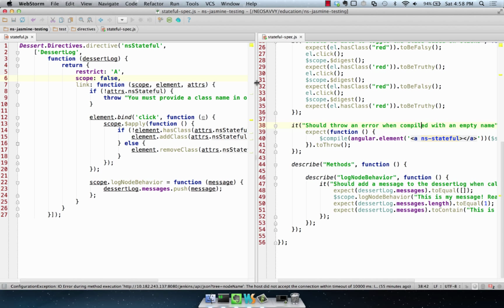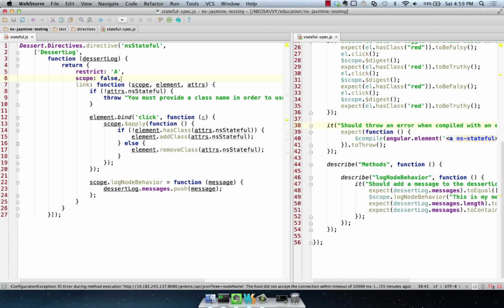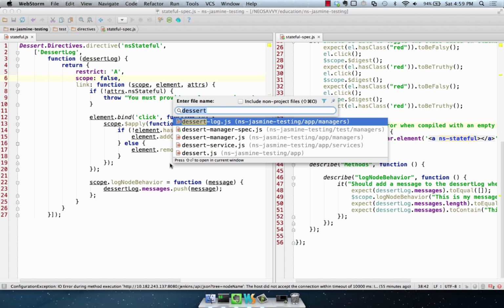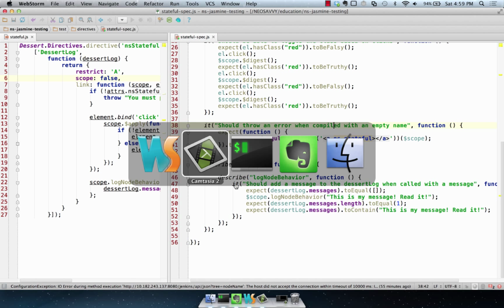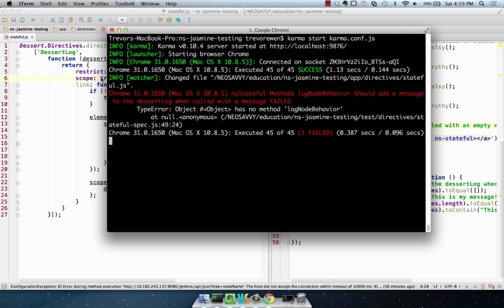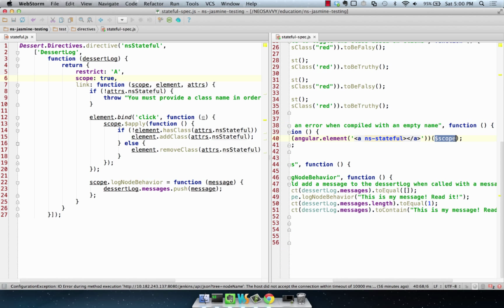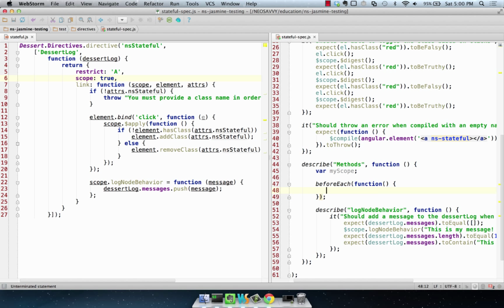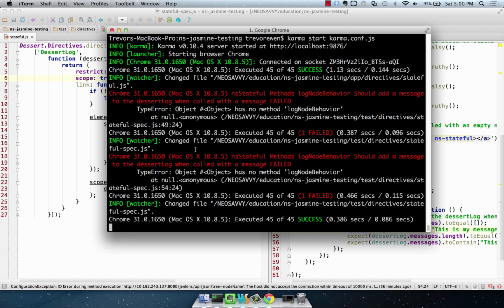15) Angular/Jasmine, Inherited Directive Testing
Episode 15 in our Angular/Jasmine unit testing series. Testing directives that directly inherit from their parent (either directive or controller).